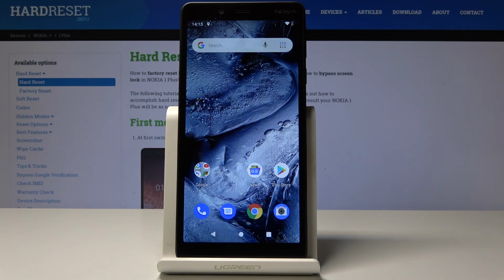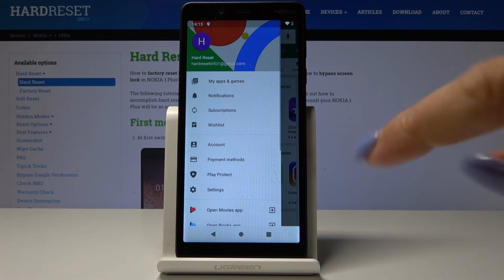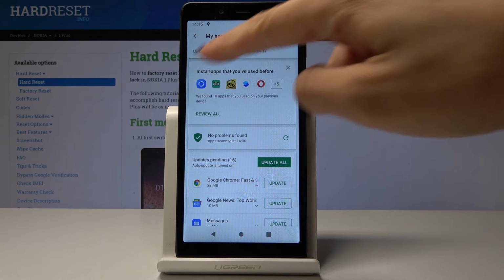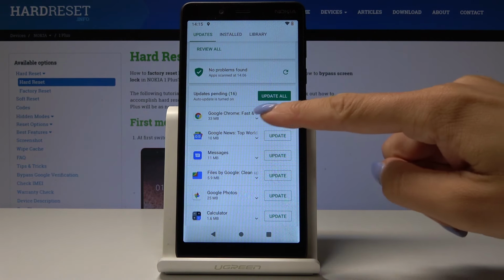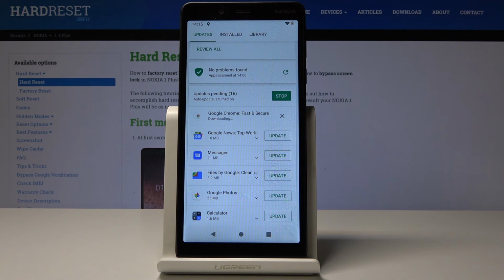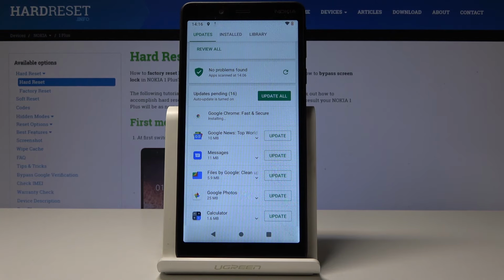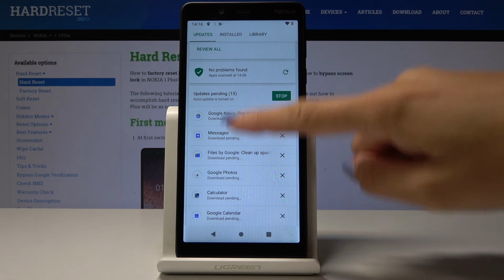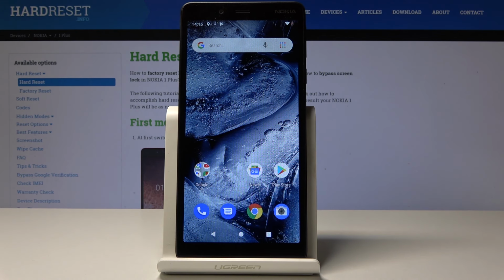How to Check Appd Update in NOKIA 1 Plus - Update NOKIA Apps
Learn more about Nokia 1 Plus:
Do you know how to easily update apps in your Nokia device? If not, we present the quickest method of performing that operation. Enjoy your new version of application with new features and without any troubles.

How to download new app versions in Nokia 1 Plus? How to update applications in Nokia 1 Plus? How to download updates in Nokia 1 Plus? How to update apps in Nokia 1 Plus? How to install app update?